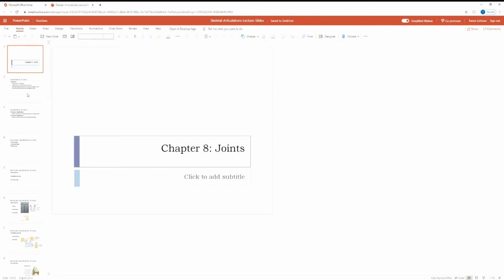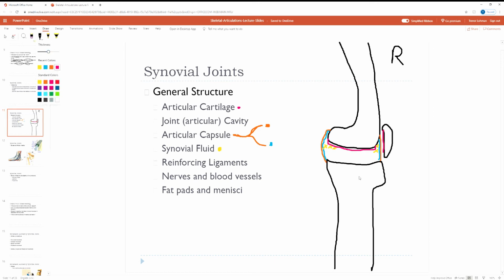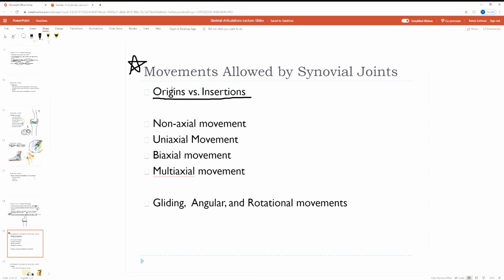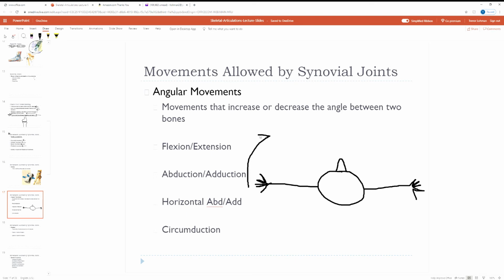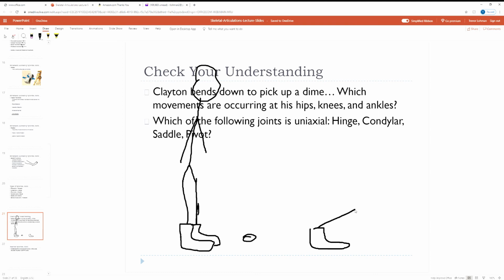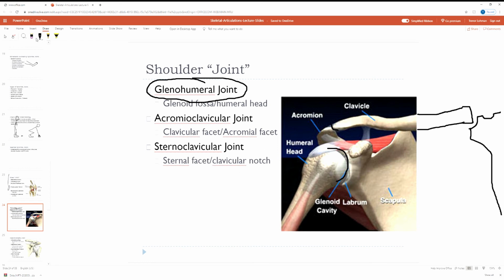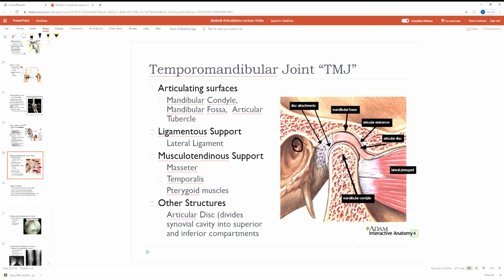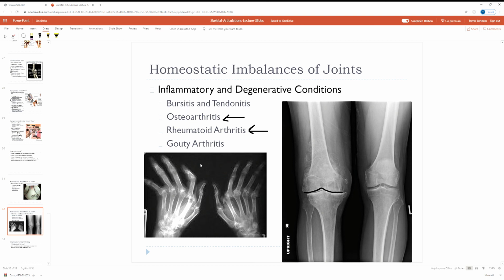Skeletal Articulations lecture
This lecture covers chapter 8 of Human Anatomy and Physiology by Marieb and Hoehn - Joints